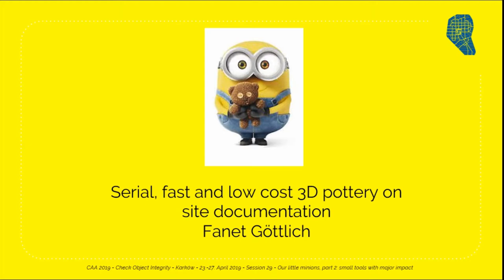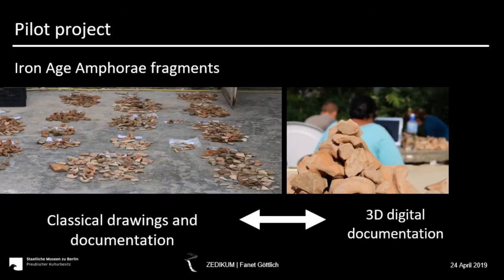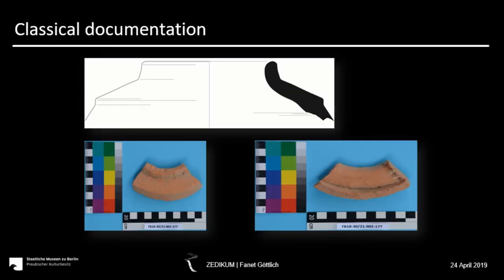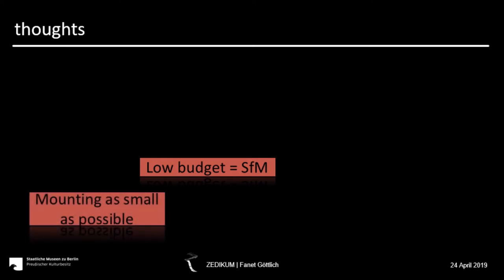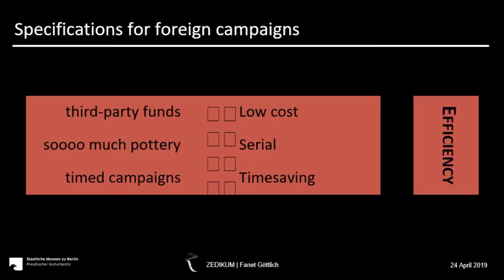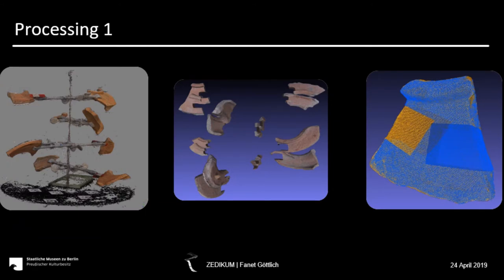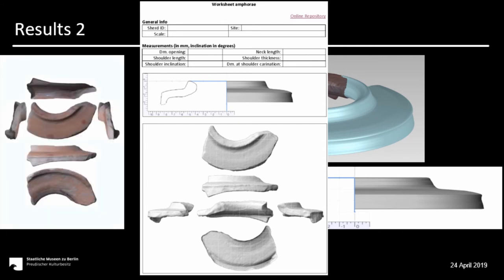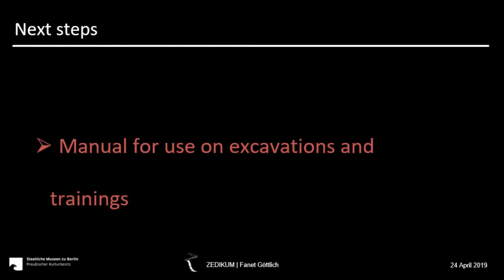Serial, fast and low cost 3D pottery on site documentation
As part of a ceramics study of Iron Age amphorae from the site of Tell el-Burak (southern Leba-non), it was tested how three-dimensional recordings of the ceramic fragments can be included in their documentation and analysis. This pilot project aims at increasing the available data and therefore to improve the analytical procedures by adding 3D data. Compared to the standard drawing  method  these  data  are  objectively  recorded,  can  be  used  non-invasively  and  can  be  shared worldwide. During the campaign 2018, a trial setup was tested and several studies were conducted on the best recording technique. Subsequently, the parameters for the most successful processing path were tested and determined. The objective was initially based on the results of conventional ceramic documentation. Thereby, the method structure-from-motion was chosen for the three-dimensional documentation because of financial as well as organizational reasons. For optimal resolution and accuracy, many parameters of the method have been evaluated and adapted. The processing workflow has been adapted effectively by using appropriate software and its features. The calculated single 3D model represents the entire sherd, since finally the original find must remain in the country of origin. For foreign campaigns an uncomplicated, effective  and  cost-effective  solution  is  important.  Thus,  only  a  serial  and  therefore  fast  and,  above  all,  economic  method  meets  the  demands  of  documentation  procedures  abroad.  This  project is made possible by the cooperation of Johannes Gutenberg University Mainz (Dr. Aar-on Schmitt) and the center for digital cultural heritage in museums (ZEDIKUM) - Staatliche Museen zu Berlin.

Fanet Göttlich